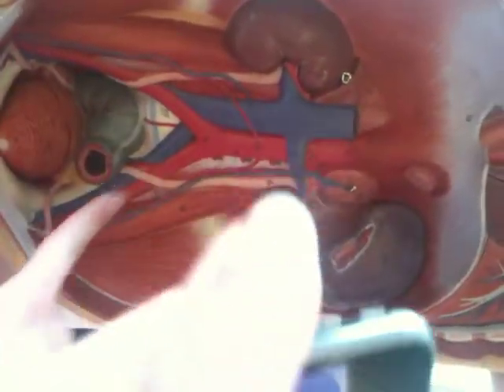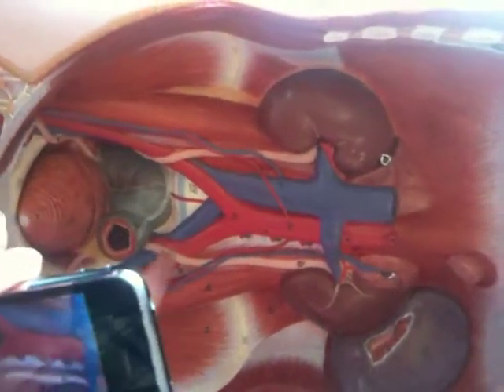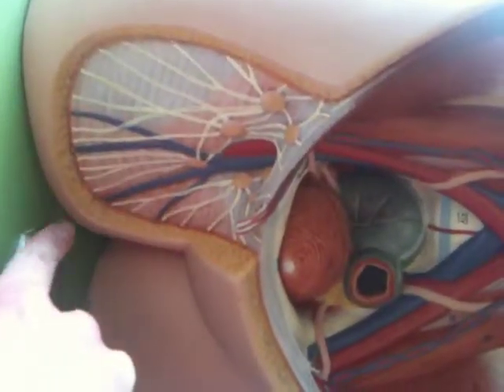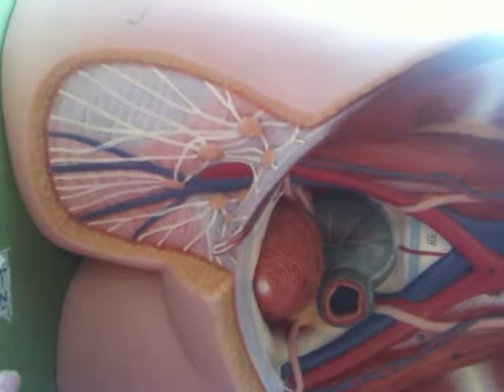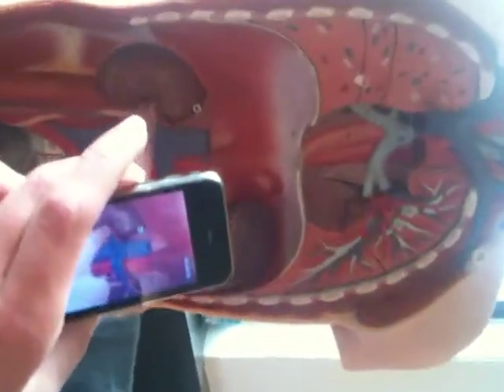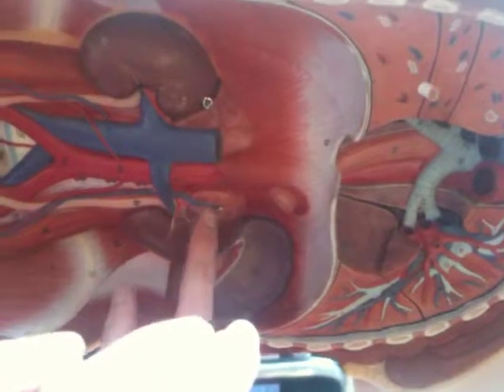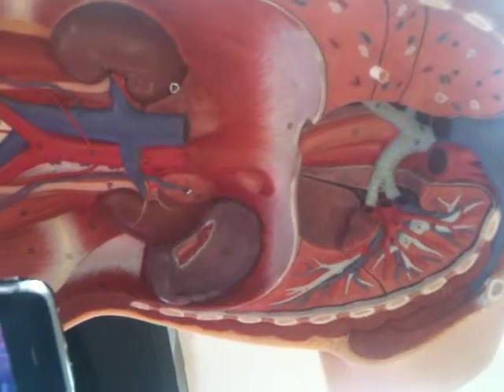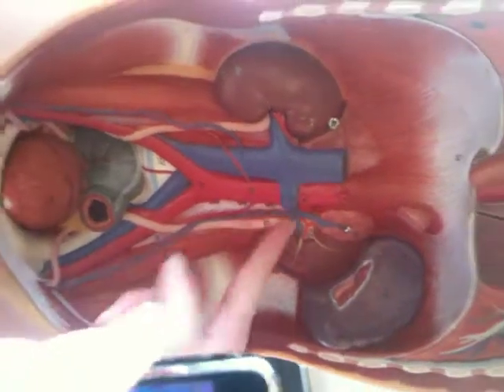Blood vessels, Veins and Arteries. Lab #8 Jonathan Christie 232 Bio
Blood vessels, Veins and  Arteries.
Lab #8 Jonathan Christie 232 Bio